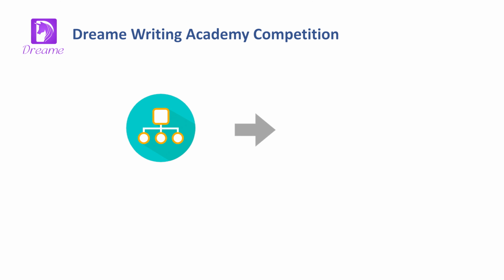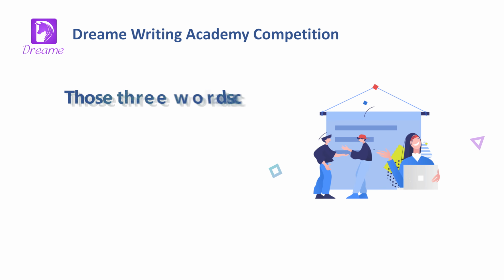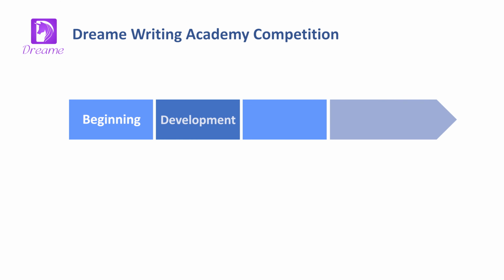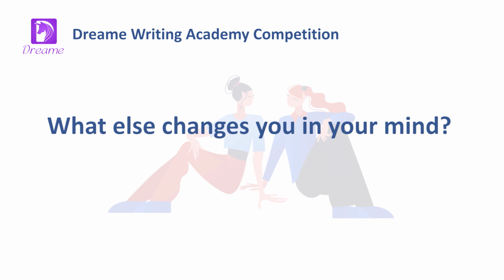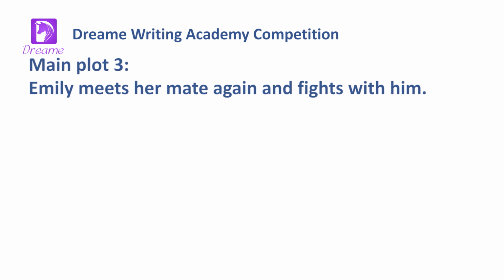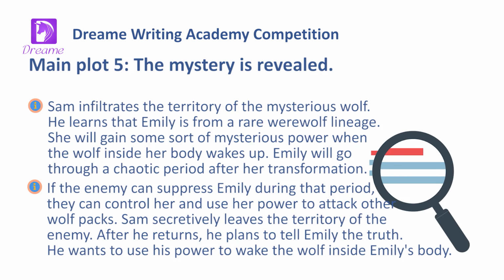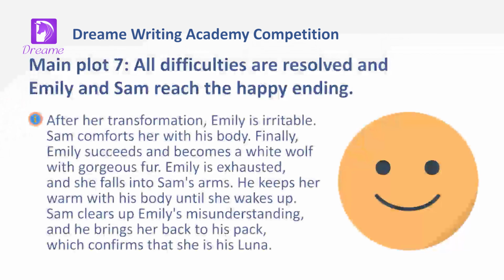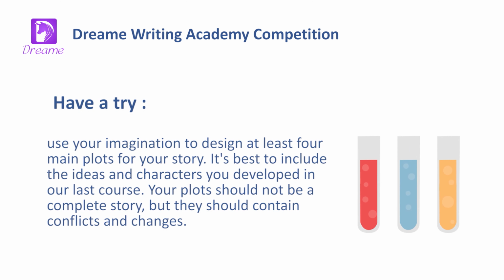Dreame Writing Academy: Topic 3 How To Design A Synopsis Part 1—Determining The Main Plots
Get weekly free writing courses and win the $100,000 Cash Prizes by joining Dreame Writing Academy!

Upcoming writing courses :
Topic 4 How to Write a Synopsis Part 2—Determine Secondary Plots
Topic 5 How to Apply a Structure to Your Synopsis
Topic 6 How to Write the Opening—The First Introduce of The Main Characters
Topic 7 How to Write a Beginning——Conflict
Topic 8 How to Make Self-Revisions